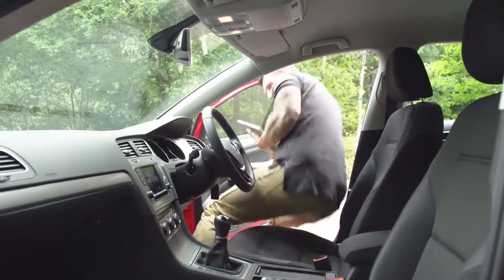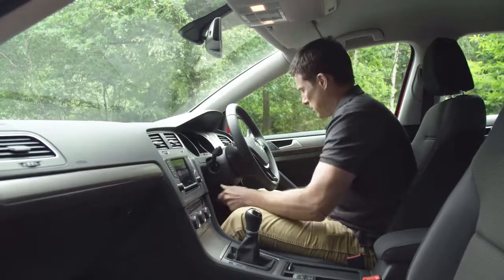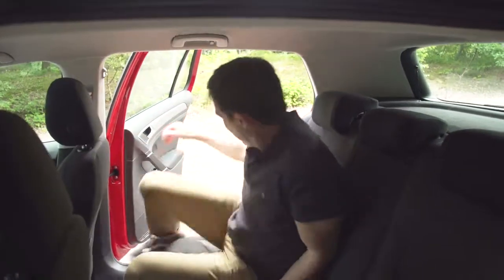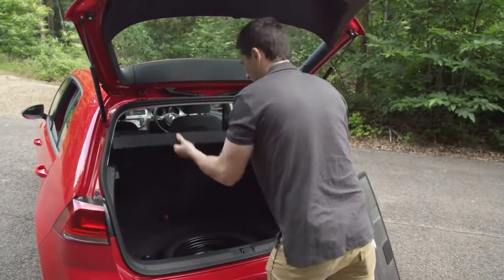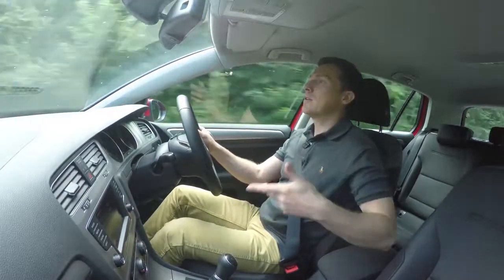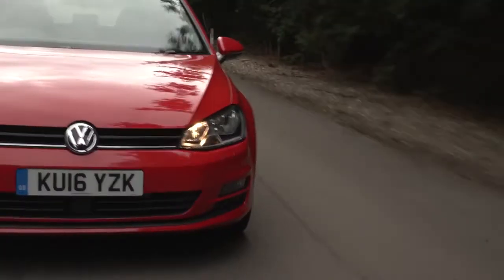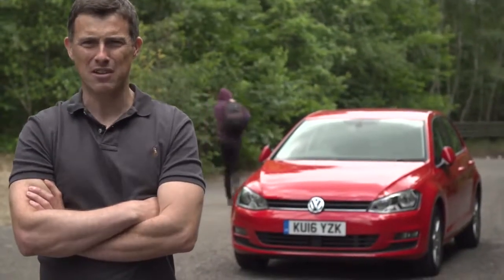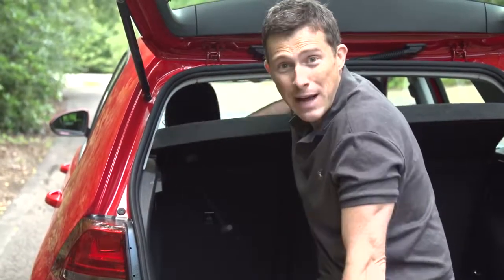FAMILY CAR - Volkswagen Golf 2017 review | Mat Watson Reviews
The 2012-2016 Volkswagen Golf was a class leader in the family hatchback range, despite tough opposition from the Vauxhall Astra, Ford Focus and Peugeot 308. Volkswagen's interior quality stood above the rest, but how did it fare for interior space? What's it like to drive, and which engine is the best bet? Find out in our full in-depth review of the Volkswagen Golf!

Due to an editing error, the the dials shown at 4:58 mins are not from the Golf we tested. They were accidentally taken from the footage of a Tiguan 2.0 TDI which was filmed on the same day. If you want to see the real clip from the Golf 1.4 TSI from that day you can click the link here: